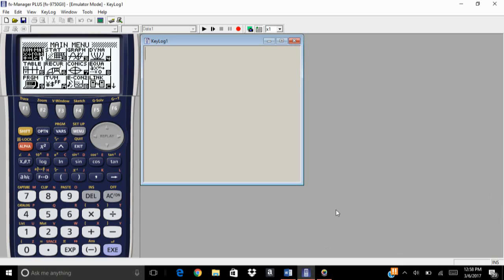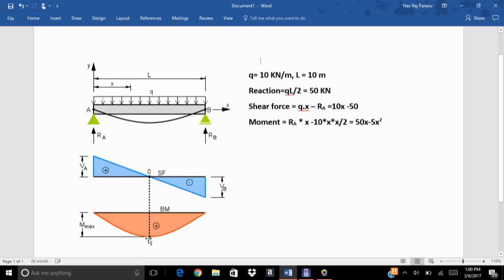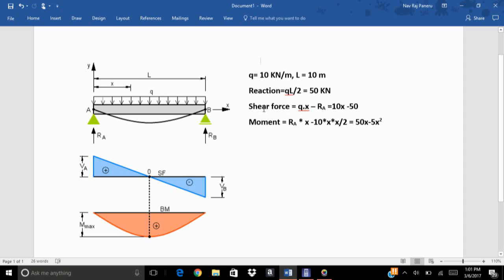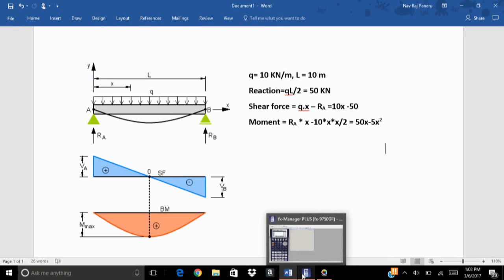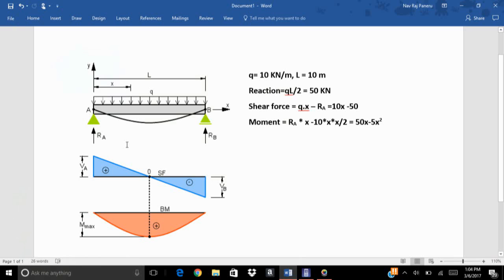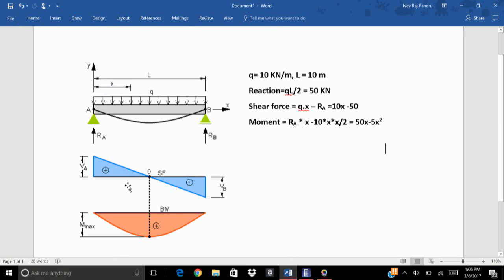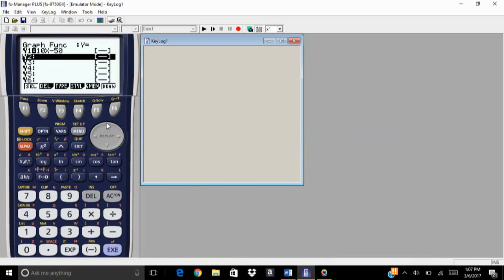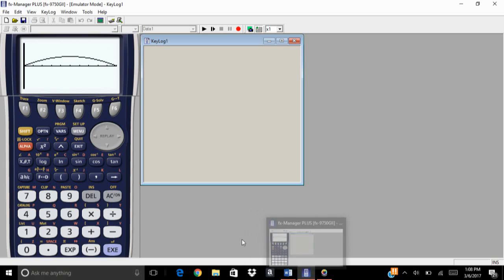How to draw bending moment diagram and shear force diagram in fx9750 GII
This video will be helpful to draw any types of curves and is mostly focused in drawing SFD and BMD.